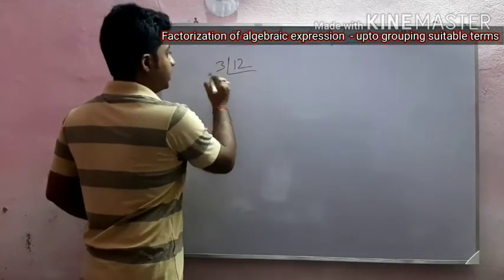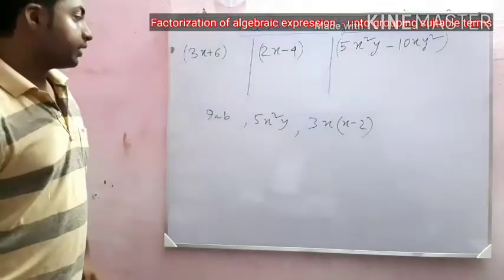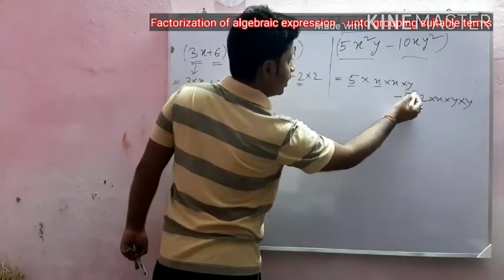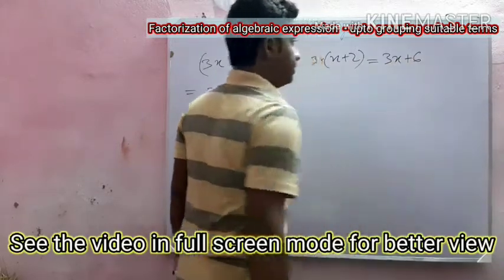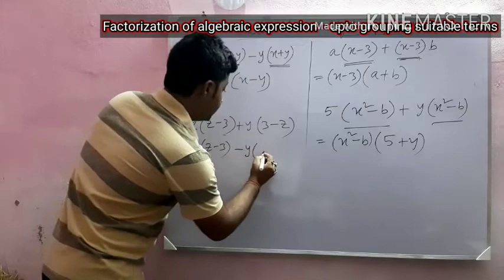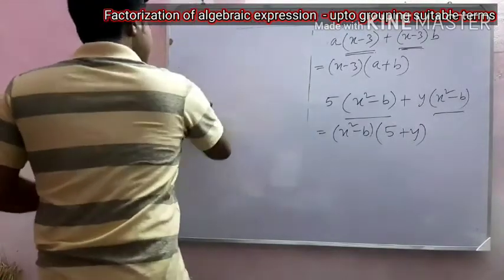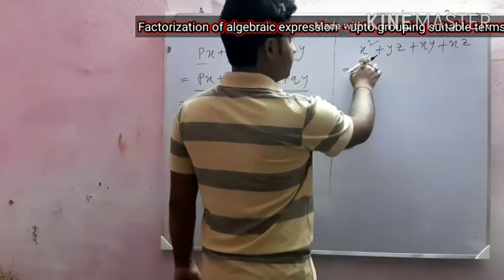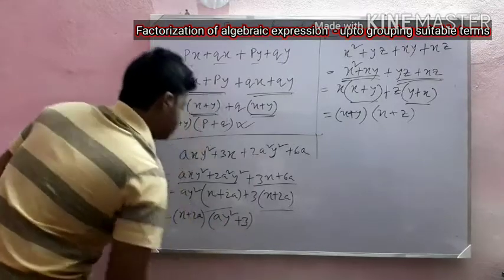Factorization of Algebraic Expressions | Mathematics | Class 8